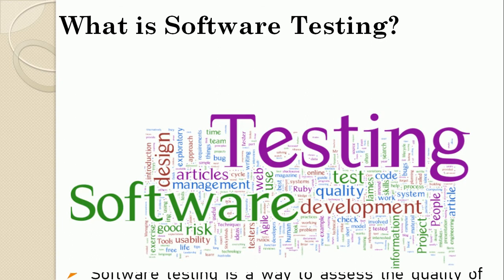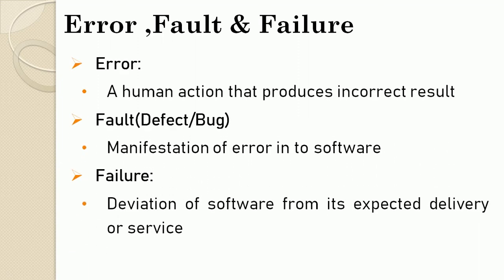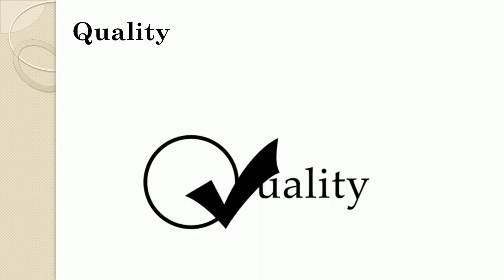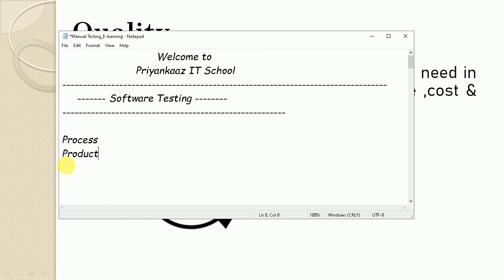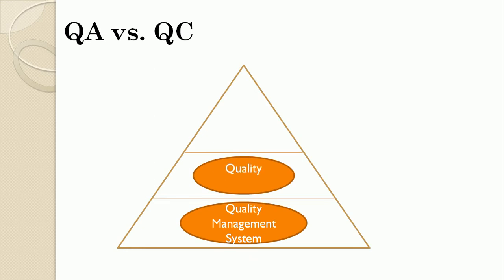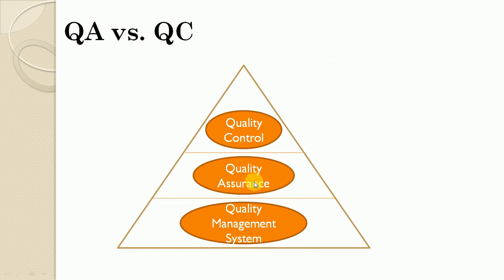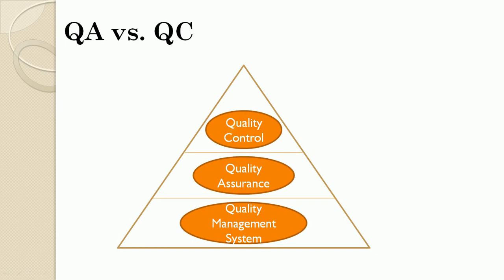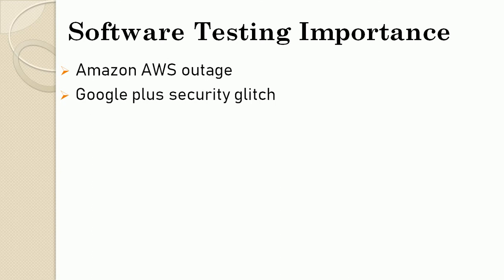Software Testing Tutorial 4: Fundamentals of Software Testing Part-1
This tutorial is about software testing introduction and fundamentals of software tesing with real examples.
Tutorial contents are:
1.Introduction of software testing
2.Difference between Error ,Fault & Failure
3.Software Quality with Quality Assurance & Quality Control
4.Examples of Software Failure
5.Software testing importance